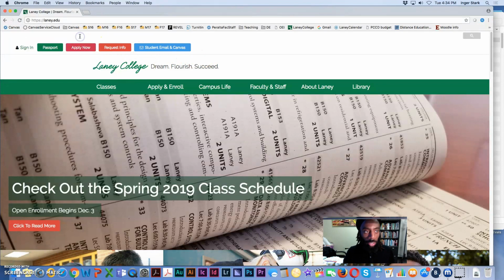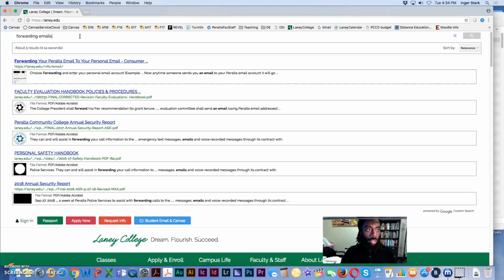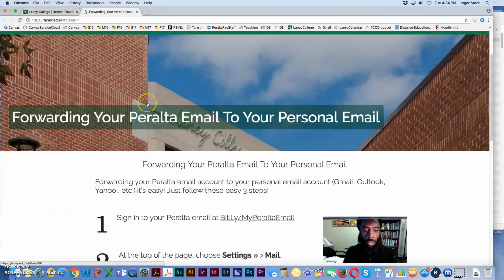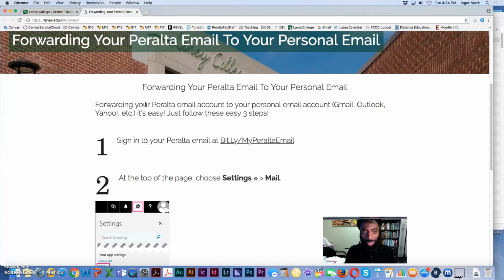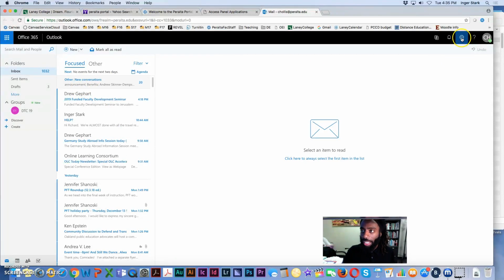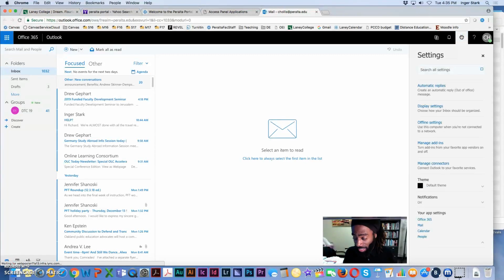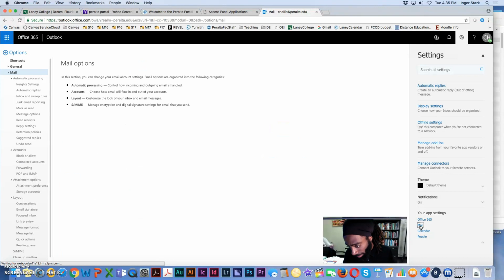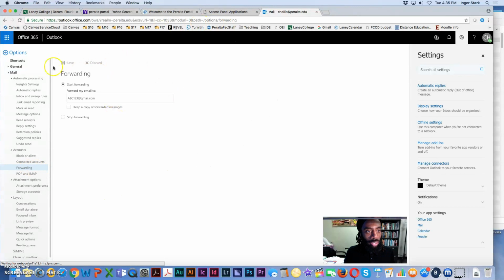Forwarding Peralta Emails to Personal Emails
Corey Hollis instructs Peralta Community College Students on how to forward their Peralta emails to their personal emails.